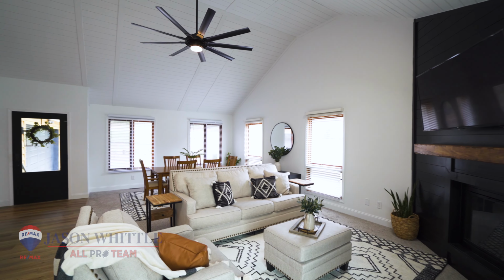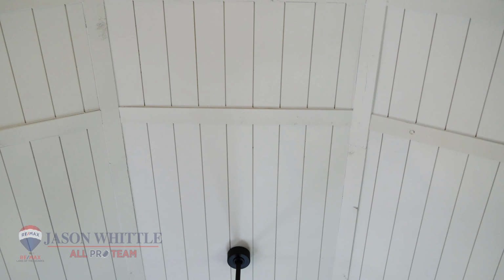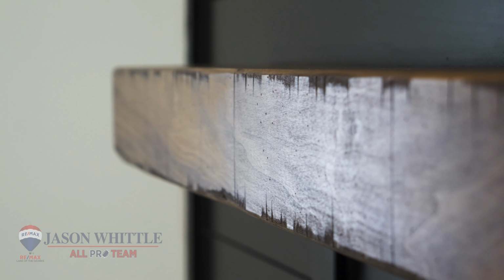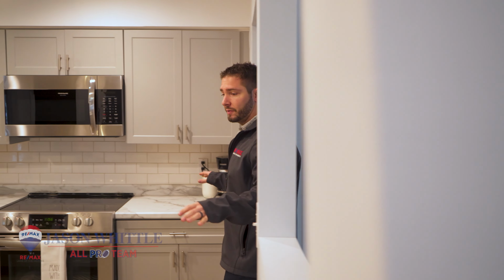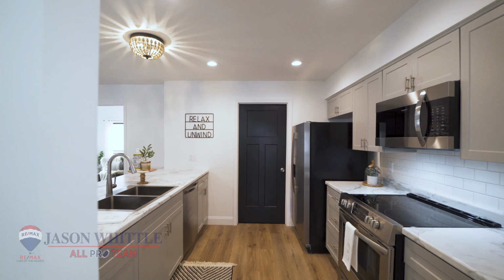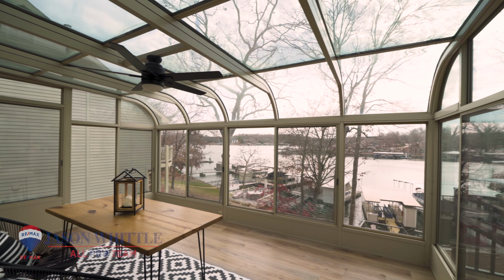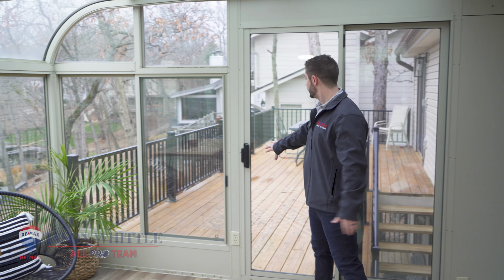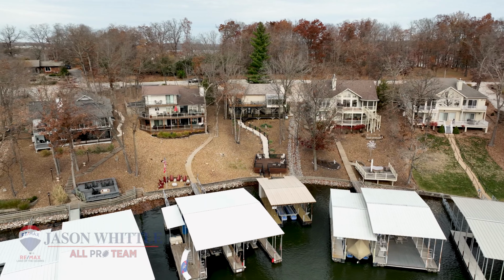1125 Anemone Road, Four Seasons, Missouri 65049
1125 Anemone Road, Four Seasons, Missouri 65049
Beautifully restored 3bed/2.5bath home w/ 2 car garage on gentle lakefront lot AND cove protection in desirable 6 mile cove in Four Seasons! New cedar siding front, fresh landscaping, new exterior door & lights!